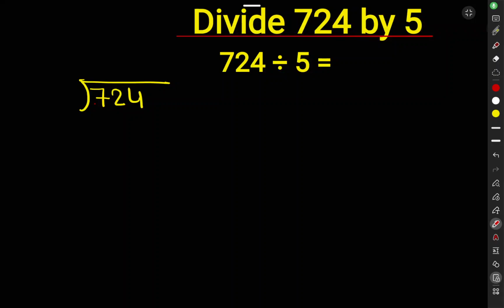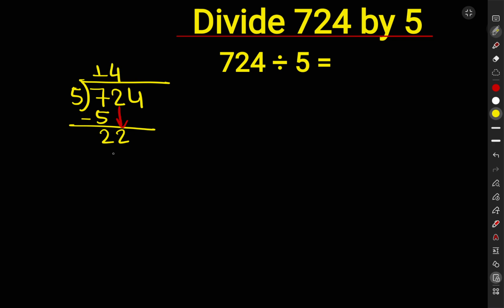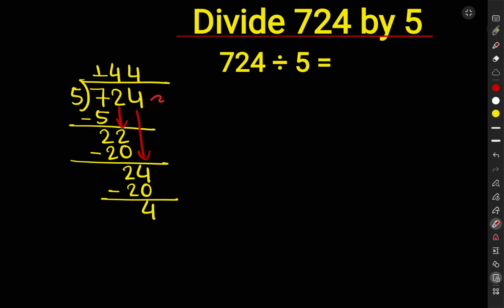724÷5 Divide 724 by 5 (Long division Method)